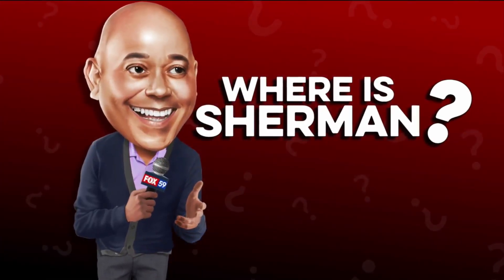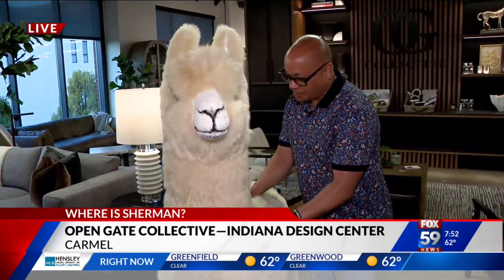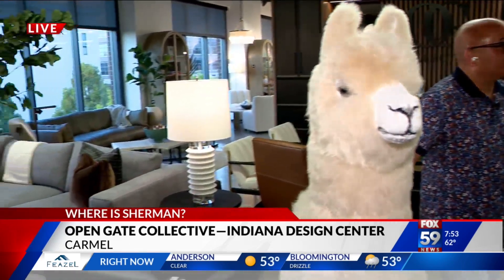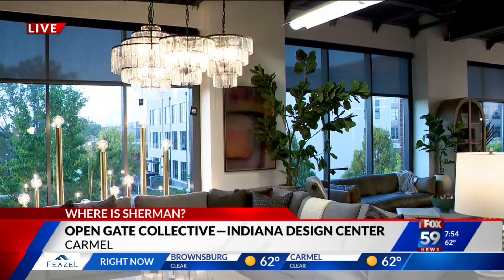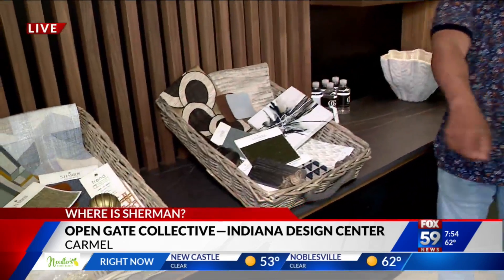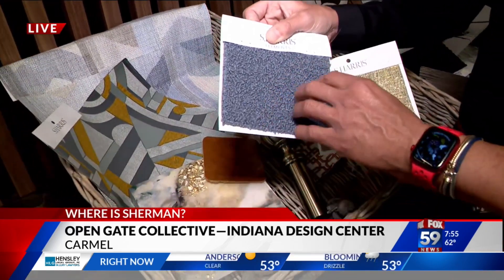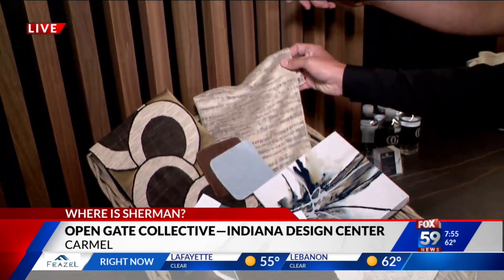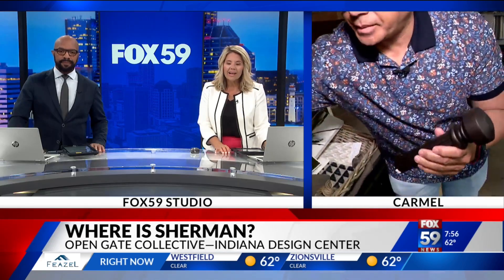Where is Sherman: Open Gate Collective - Indiana Design Center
Indiana Design Center is your one-stop shop to redecorate, remodel, build or buy your home. More than 15 showrooms provide access to residential and commercial design products from national brands and Indiana companies. Open Gate started as an interior design firm based in Anderson, Indiana with its network of residential clients in 2015. It has grown its offerings and brand through its Open Gate Collective initiative which launched in 2022.